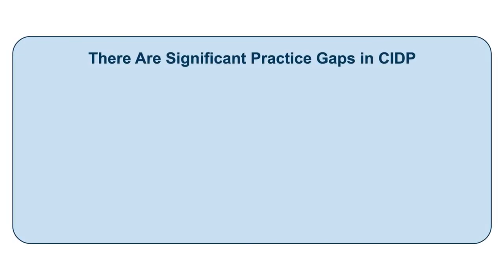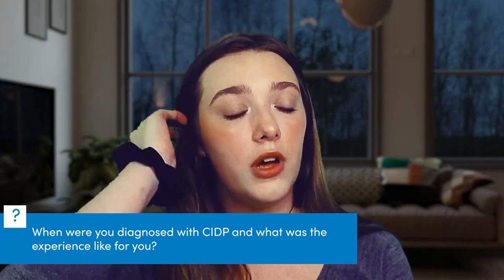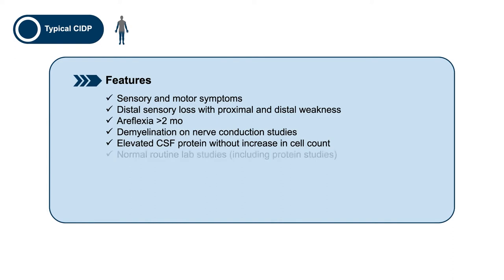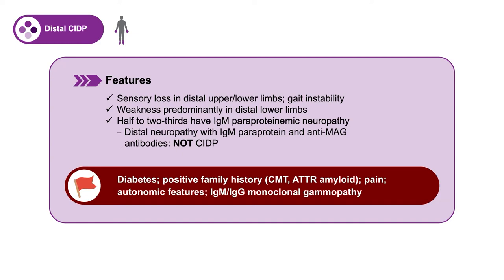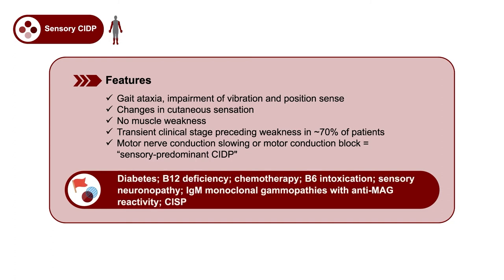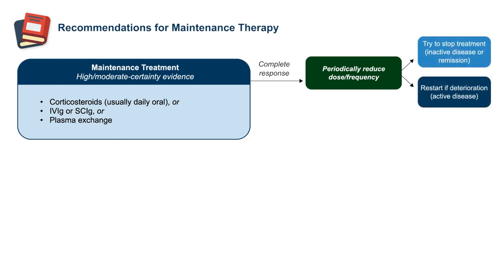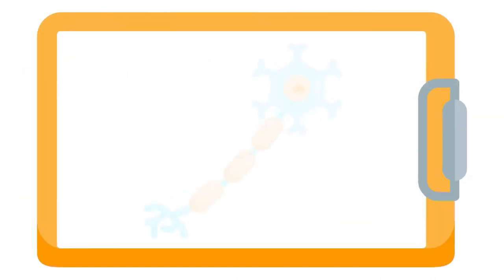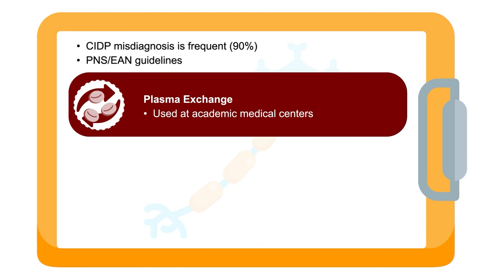Optimizing Outcomes in CIDP: Honing Diagnostic Accuracy, Personalizing Treatment Plans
Chair, David Cornblath, MD, discusses CIDP in this CME activity titled “Optimizing Outcomes in Chronic Inflammatory Demyelinating Polyneuropathy: Honing Diagnostic Accuracy, Personalizing Treatment Plans.” For the full presentation, downloadable Practice Aids, and complete CME information, and to apply for credit, please visit us at PeerView.com/FJH865. CME credit will be available until July 20, 2023.